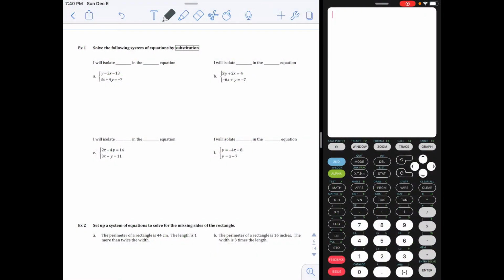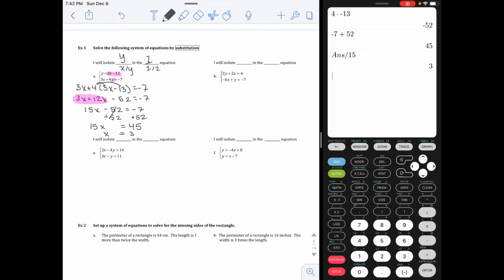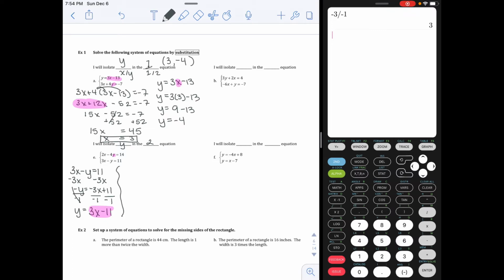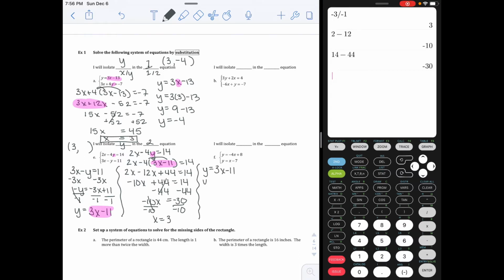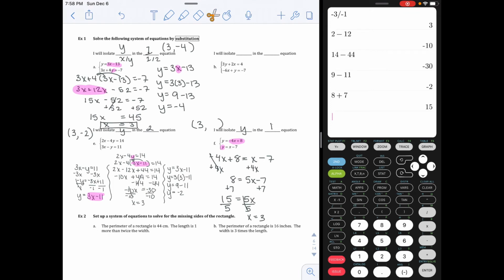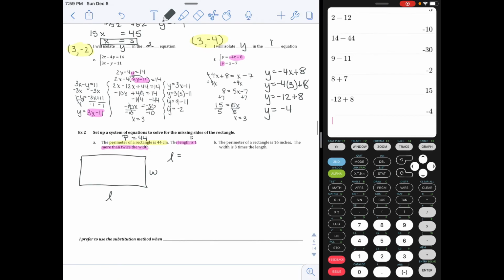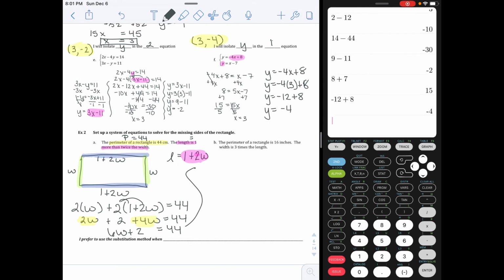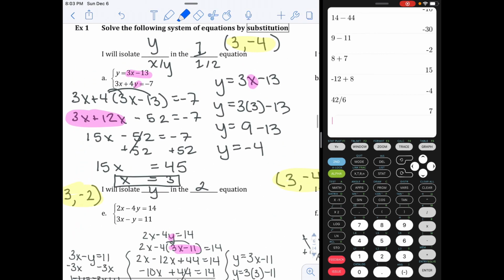ALGEBRA-UNIT 5-DAY 3-PART 2